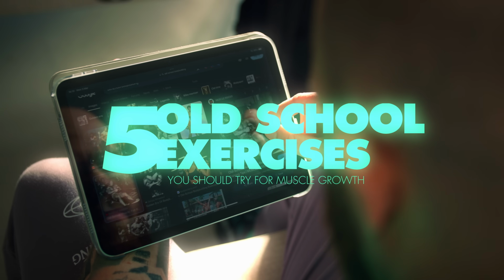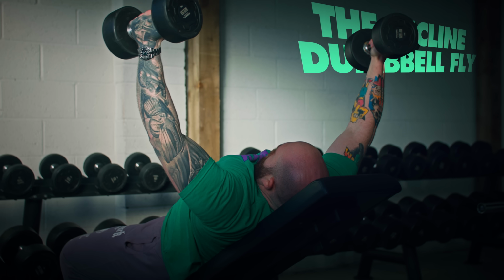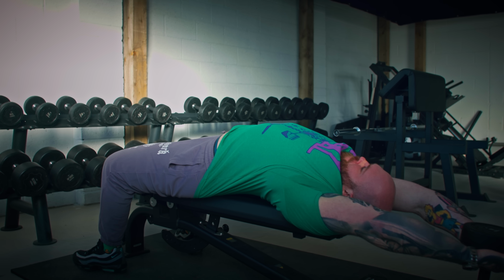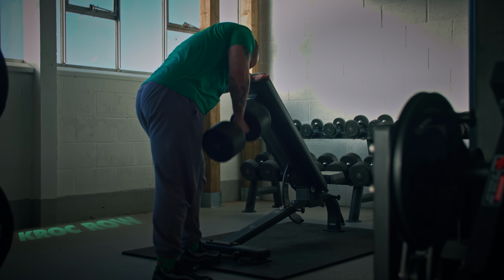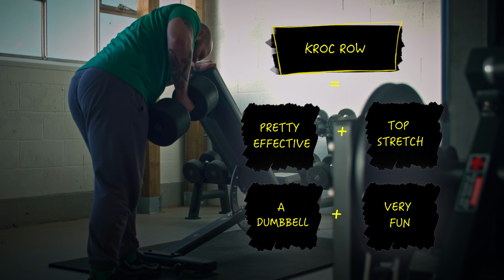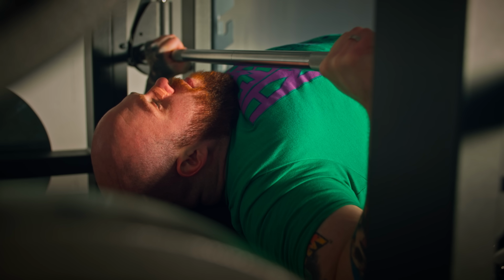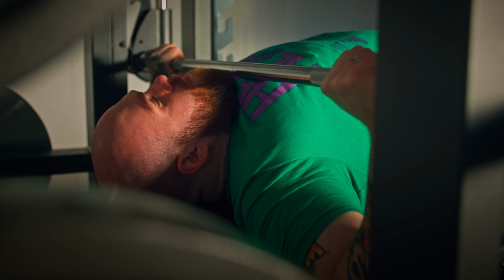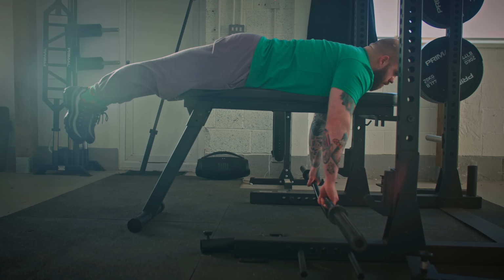5 Forgotten Hypertrophy Exercises You Haven’t Tried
Strictly for the culture
Our muscle growth app, MyoAdapt is launching very soon!

or on the Boostcamp app:

(code: DRPAK)
Edited, colored by Orestis Ioannidis

About the channel:

I am Pak, a scientist, a coach but most importantly, a lifter.

I did my PhD on "the minimum effective dose for strength" and currently, as part of the Applied Muscle Development Lab (NYC), my research focuses on strength and muscle growth. As a coach I work with individuals of all professional and sporting backgrounds, from elite strength athletes to busy professionals looking to get stronger and improve their body composition.

As a lifter, there's not much more to say than "I lift and enjoy training hard". Citations for the "I lift" part can be provided upon request.

This channel is essentially me rambling on about all things lifting, including the odd "hot take" here and there with the aim of helping other fellow lifters as well as inspiring non-lifters to lift.